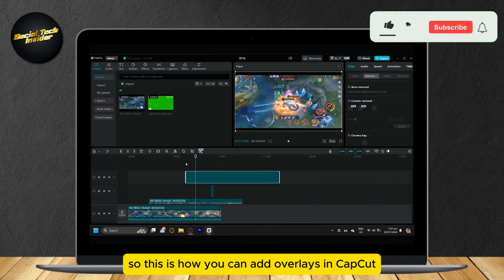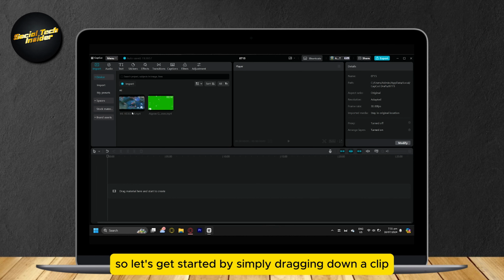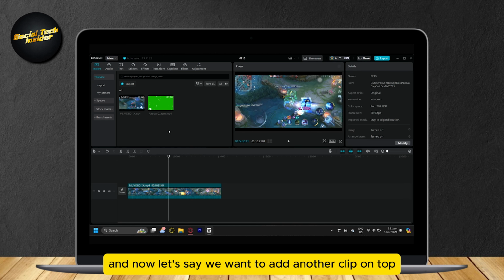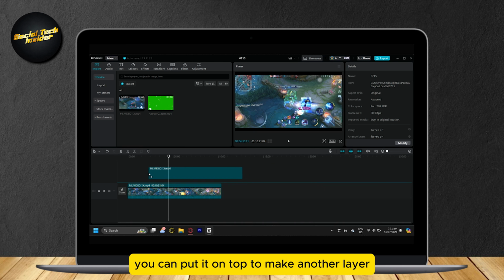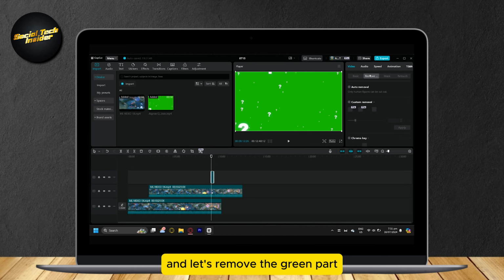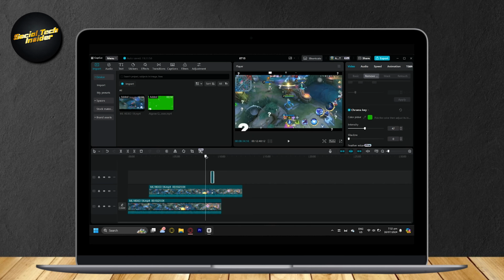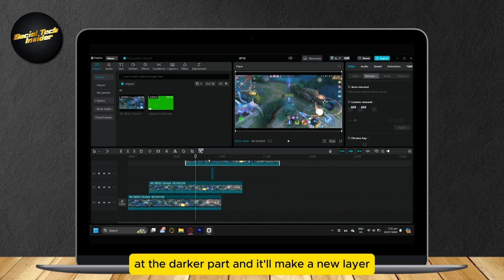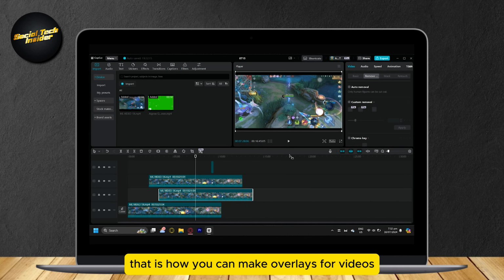How to Add Overlay in CapCut PC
Are you struggling with adding overlay in capcut PC? In this video, we will show you step-by-step how to Add Overlay in CapCut PC. Whether you're a beginner or an experienced user, our easy-to-follow guide will help you solve your problem quickly and efficiently.